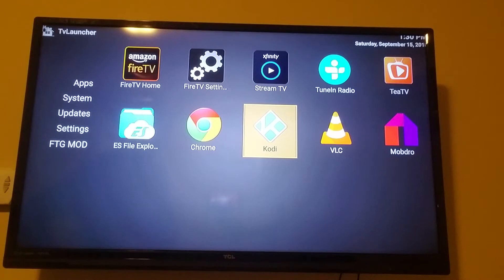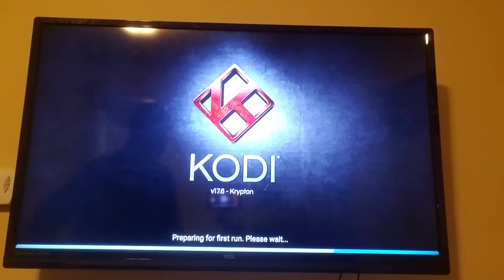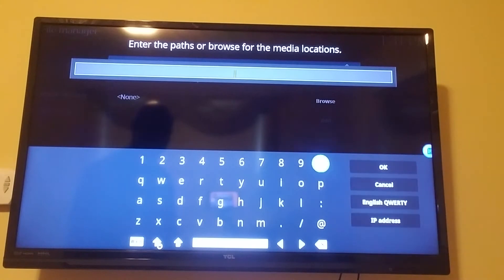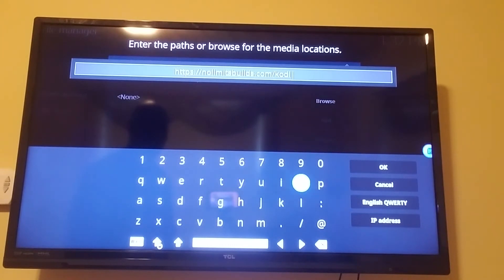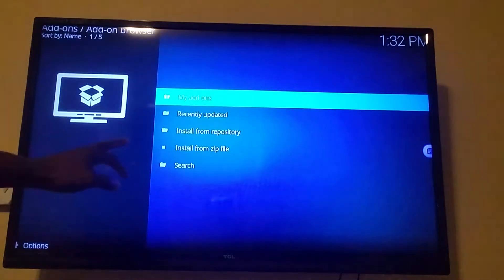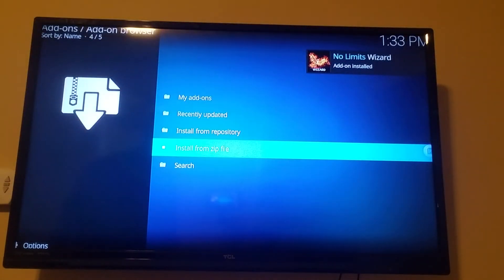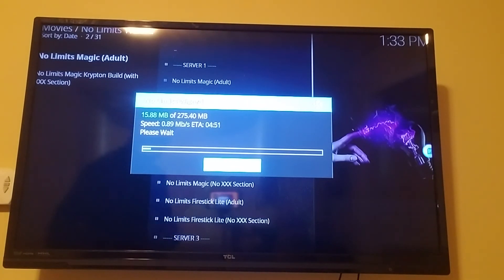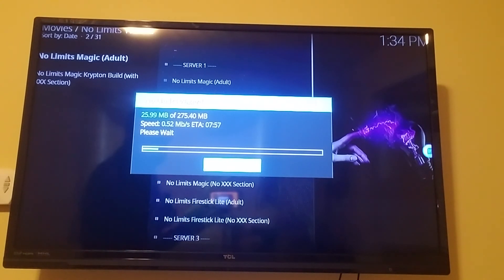How to load a new build on kodi.